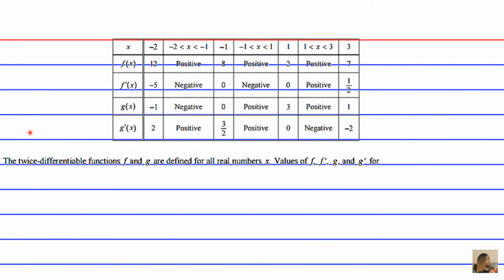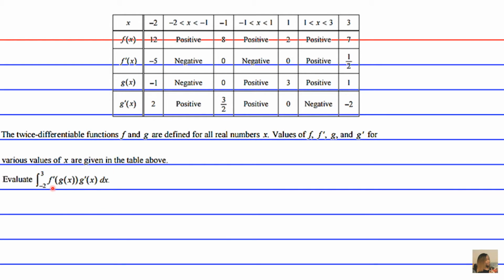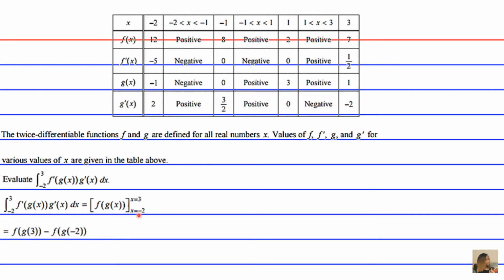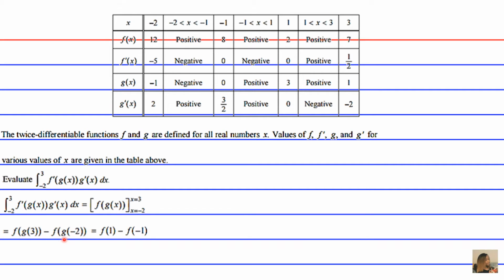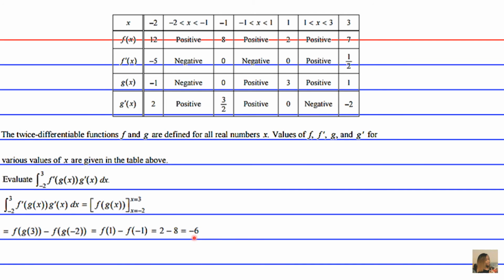AP® Cram│ AP Calculus Exam │Free Response Question 42│Fundamental Theorem of Calculus & Chain Rule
Question 42 - The AP Calculus Free-Response Exam Review│Fundamental Theorem of Calculus (and the Chain Rule)

These flashcards:
Demonstrate how to use the fundamental theorem of calculus to find the antiderivative of an integrand that contains derivatives.